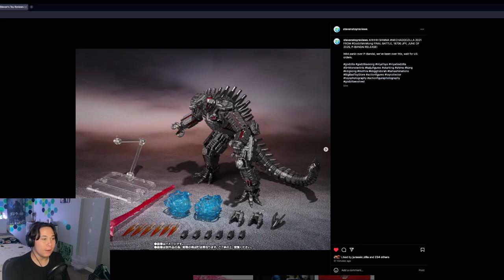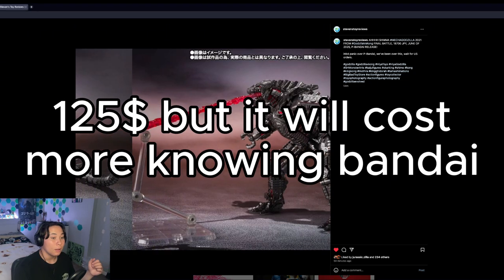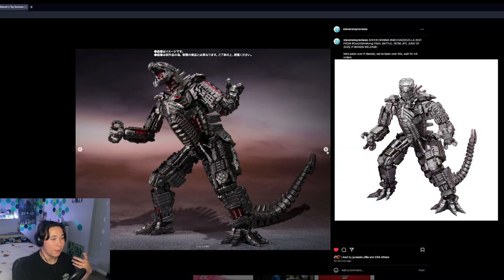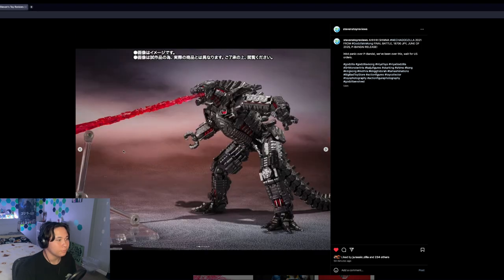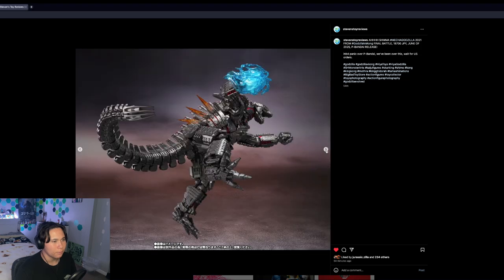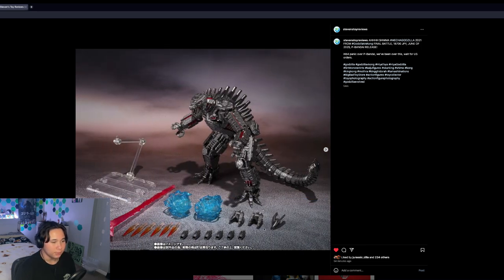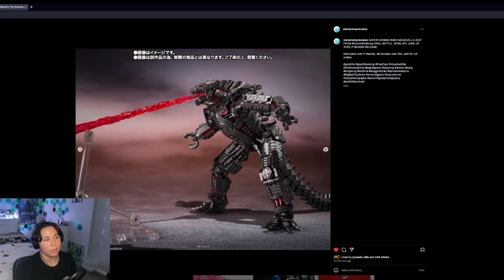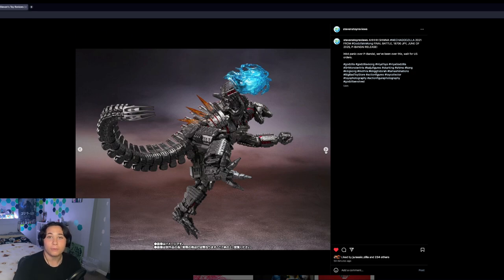This Looks Like a Solid Release! SHMA Mechagodzilla Final Battle ver.!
New SHMA Mechgodzilla looks solid! Maybe a hit for the SHMA line as a whole?
Support Me!